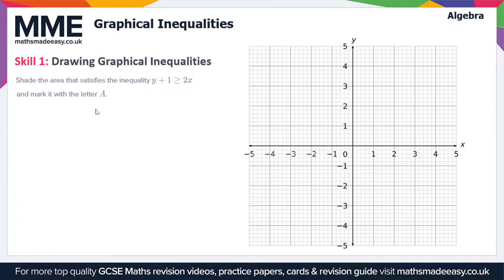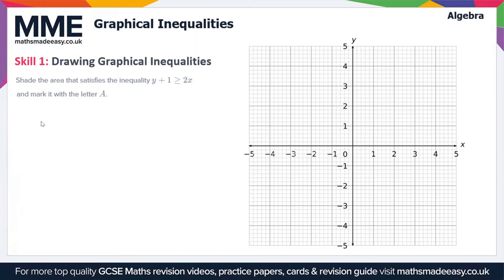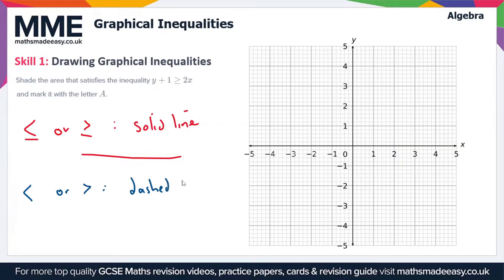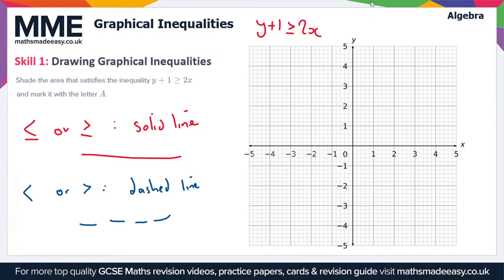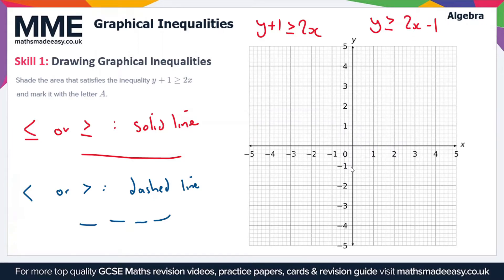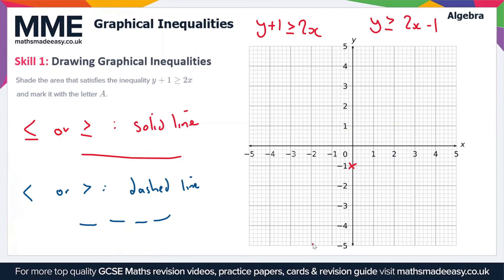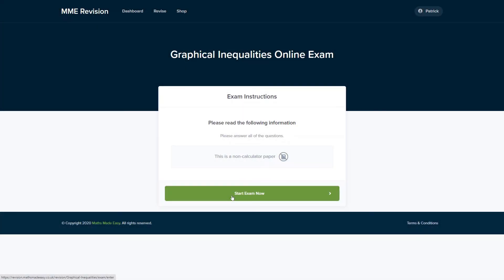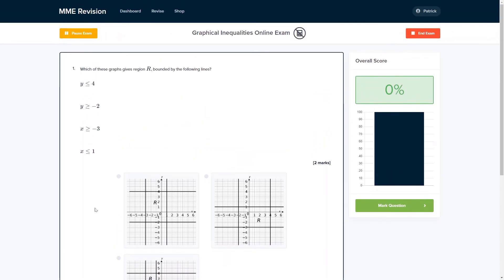Algebra - Graphical Inequalities (Video 1)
This is the Maths Made Easy video on Algebra - Graphical Inequalities (Video 1)

To see our Algebra - Graphical Inequalities (Video 1) online exam click the following

TIMESTAMPS
0:00 Intro
0:05 Skill 1: Drawing Graphical Inequalities
2:09 Outro